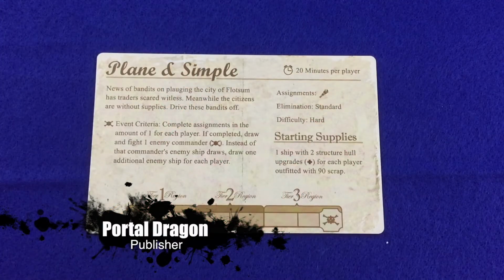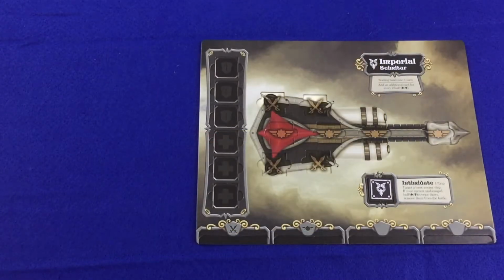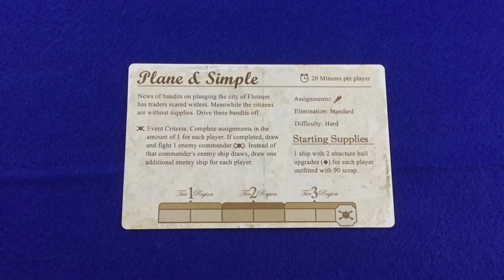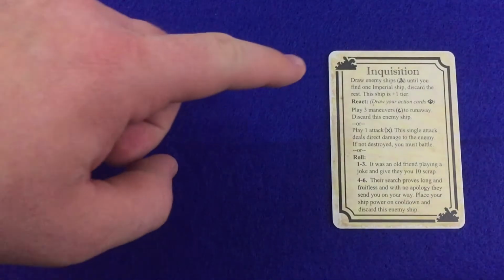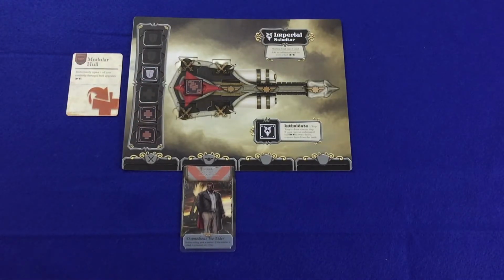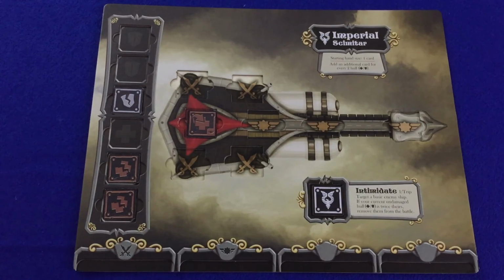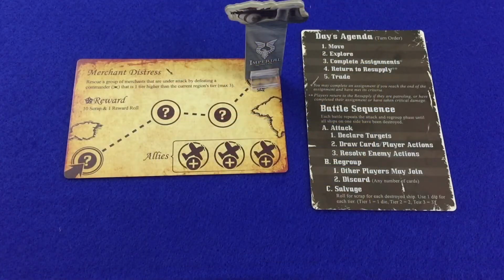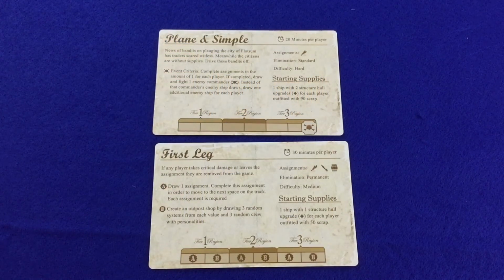How to Play Zephyr: Winds of Change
Learn how to play this steam punk-esque game of aerial ship combat in this detailed tutorial!

CORRECTION: At approximately 14:16 is say, "mission," when I should say, "assignment."

0:53 Setup
3:10 Ship Overview
5:02 Upgrading Your Ship
8:19 Playing Actions Overview (Playing Actions Example 23:11 )
9:07 Crew Members
12:00 Starting the Mission
15:11 Organization of a Day
15:36 Day Phase 1 - Move
16:42 Day Phase 2 - Explore
17:54 Patrolling (Explore Phase)
18:28 Reaction (Explore Phase)
19:51 Battle (Explore Phase)
21:07 Battle Phase 1 - Attack (Explore Phase)
29:07 Battle Phase 2 - Regroup (Explore Phase)
30:57 Battle Phase 3 - Salvage (Explore Phase)
34:09 Commanders
35:15 Day Phase 3 - Complete Assignments
35:50 Day Phase 4 - Return to Resupply
36:16 Day Phase 5 - Trade
36:44 Warlords
40:29 Types of Elimination
40:49 Single Player Rules

BGG - thebaker1983

REVIEWER DISCLOSURE: Zephyr: Winds of Change was provided to this channel at no cost by Portal Dragon